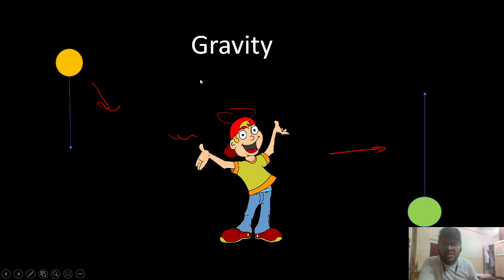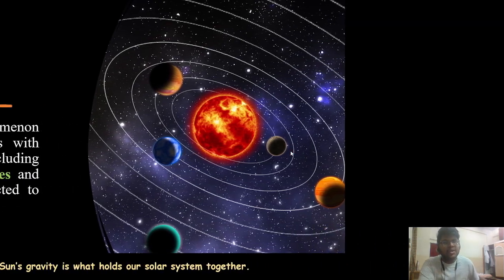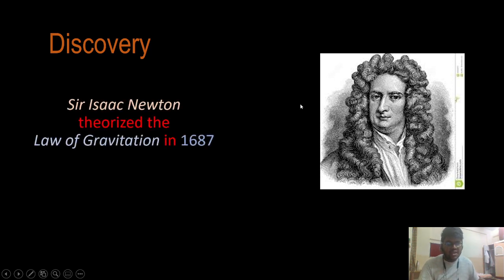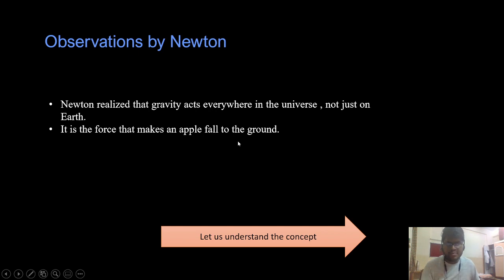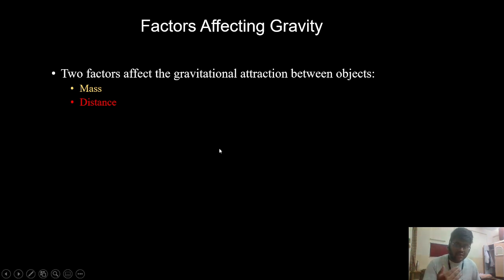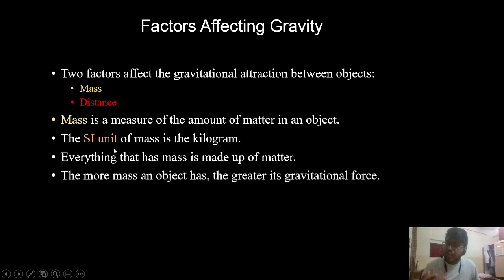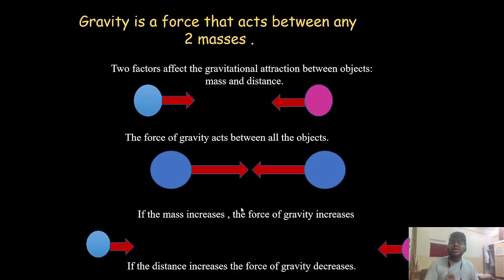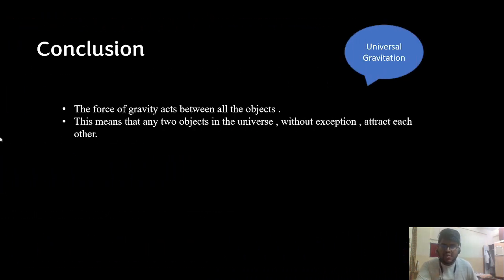Video recorded at LNMIIT in March 2022